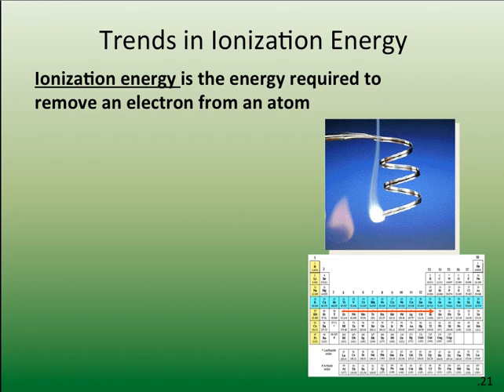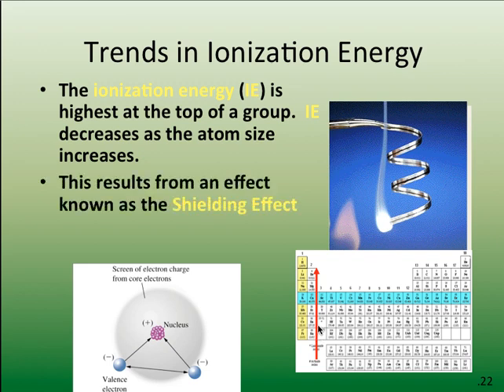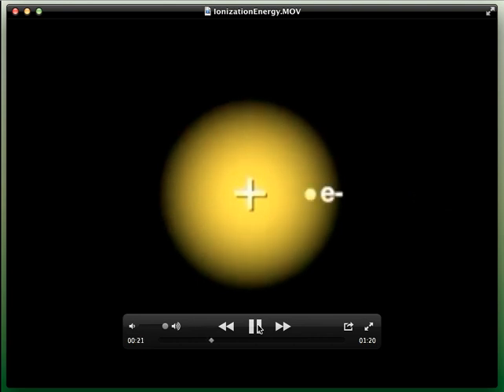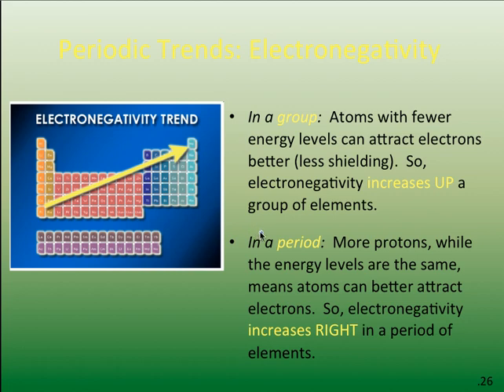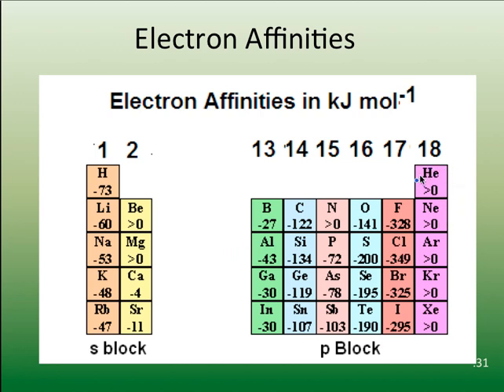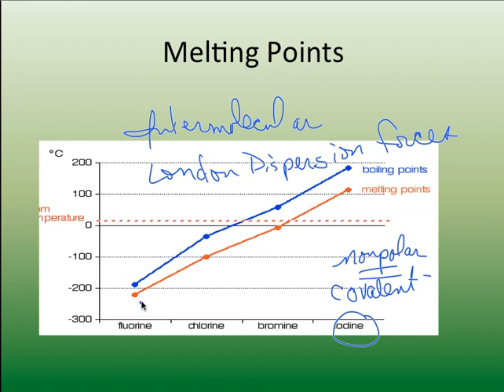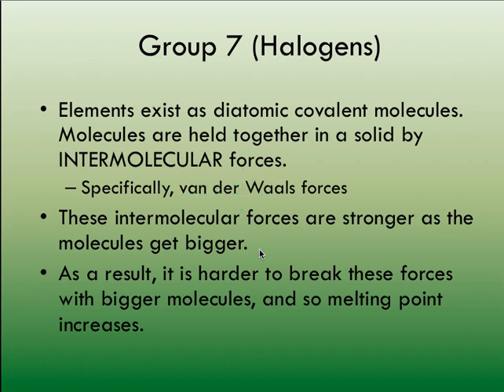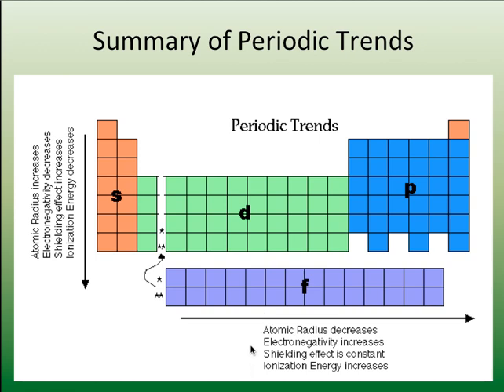HL Chem Periodicity - Ionization energy, Electron Affinity, Electronegativity, mp, bp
Table of Contents:

00:00 - Trends in Ionization Energy
01:53 - Trends in Ionization Energy
01:55 - Trends in Ionization Energy
02:08 - Trends in Ionization Energy
02:24 - Ionization Energies of the Representative Groups
02:39 - Ionization Energies are Periodic
04:04 - Electronegativity
06:34 - Periodic Trends: Electronegativity
07:19 - Trends in Electronegativity
07:24 - Electronegativity
08:17 - Electronegativity
08:31 - Electron Affinities
09:06 - Electron Affinities
10:24 - Electron Affinities Are Periodic
10:35 - The Electron Shielding Effect
10:39 - Melting Points
11:33 - Electron Affinities Are Periodic
11:33 - Electron Affinities
11:34 - Electron Affinities
11:35 - Electron Affinities Are Periodic
11:35 - The Electron Shielding Effect
11:36 - Melting Points
11:36 - Melting Points
11:37 - Melting Points
12:27 - Melting Points
13:10 - Group 1 (Alkali Metals)
13:28 - Group 1 (Alkali Metals)
14:23 - Group 7 (Halogens)
14:56 - Melting Points
15:38 - Melting points across a period
16:29 - Summary of Periodic Trends